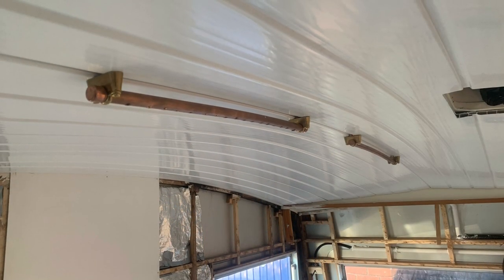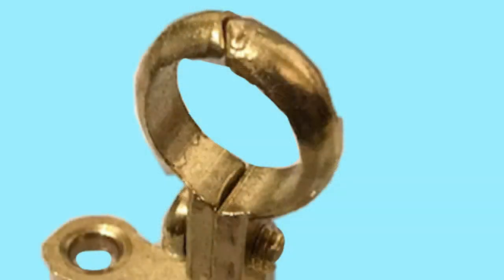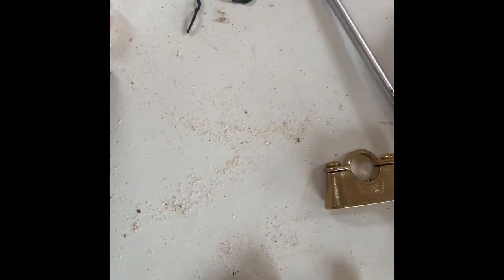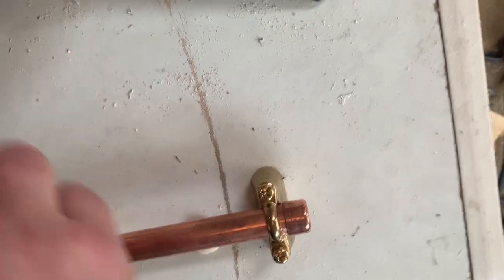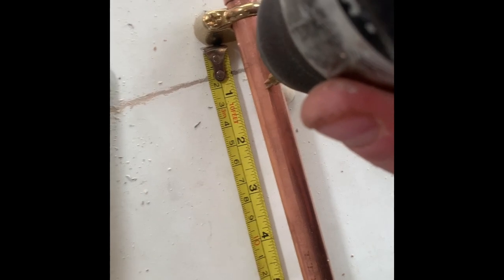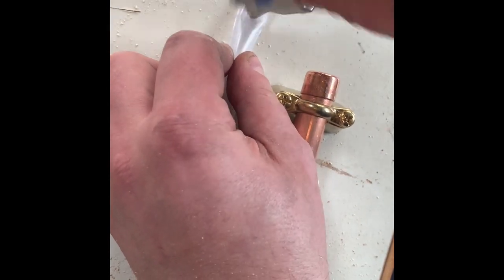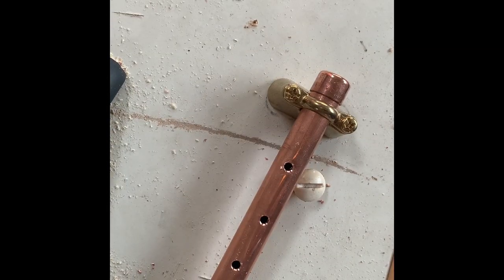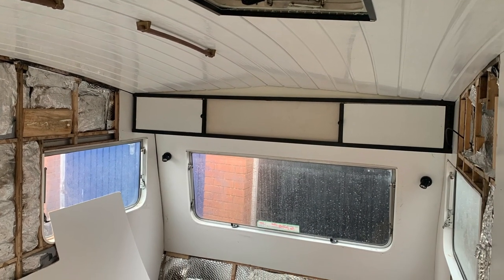Transform Your Vintage Caravan with Stunning 12V Lights: DIY Guide for a Classic Look!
Upgrade your vintage caravan with the perfect blend of style and functionality! In this step-by-step DIY guide, we’ll show you how to install the best-looking 12V lights to enhance the charm of your classic caravan. From choosing the right fixtures to wiring tips and installation tricks, you’ll learn everything you need to create an inviting atmosphere inside your beloved retro rig.